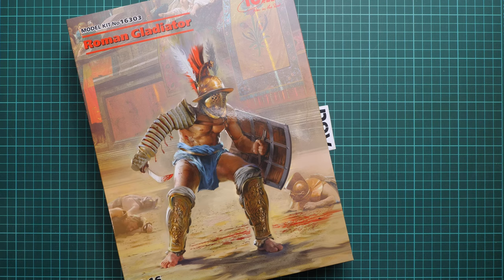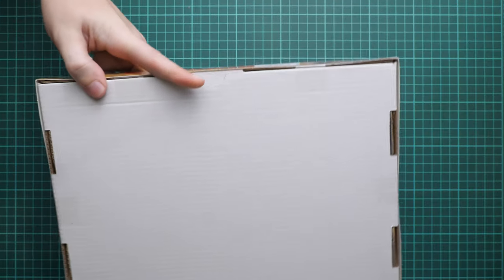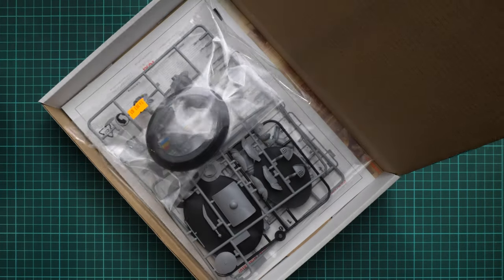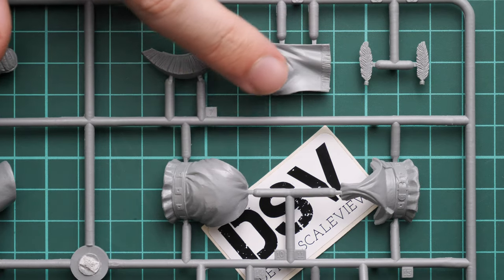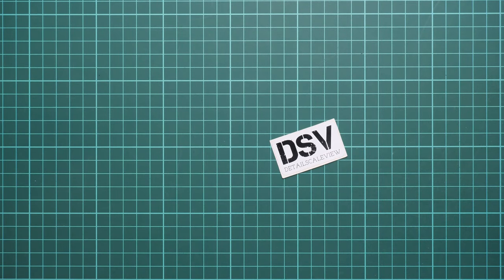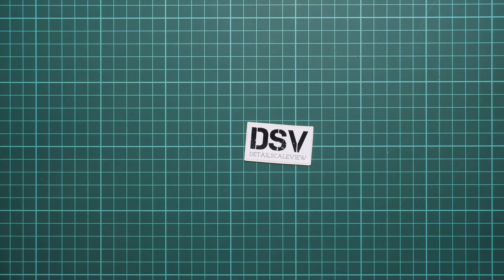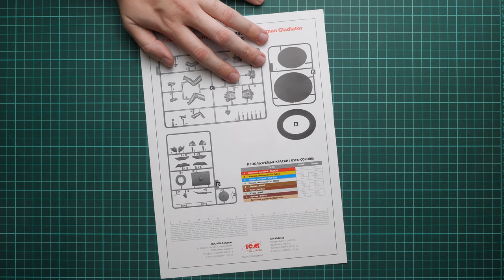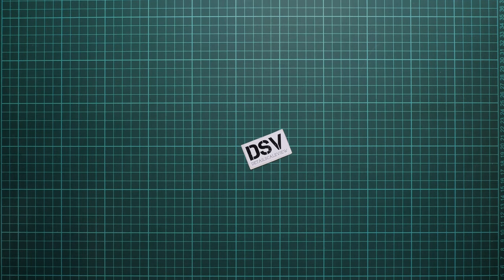ICM 1/16 Roman Gladiator (16303) Review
This review is dedicated to new figure kit from ICM. It comes in big scale and copies Roman Gladiator. We are going to open this box and take a closer look at parts.